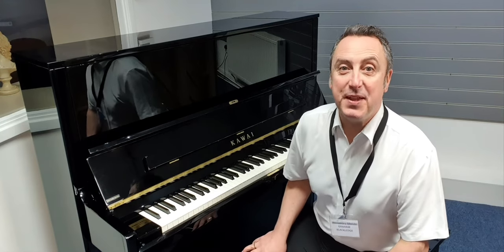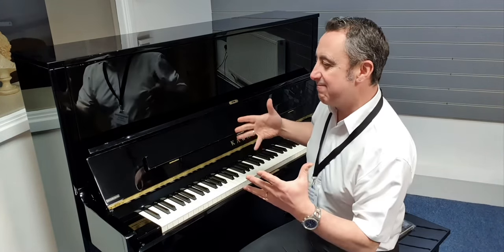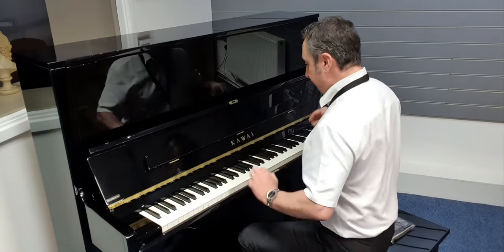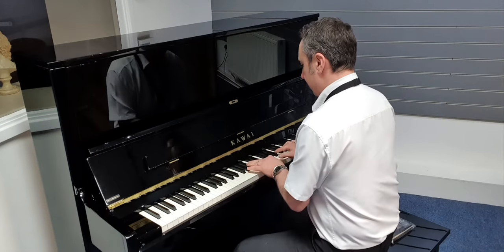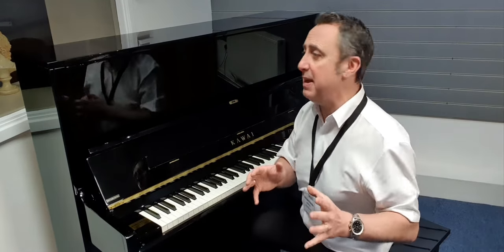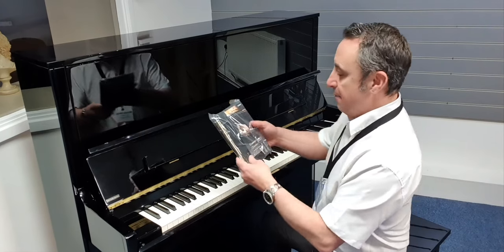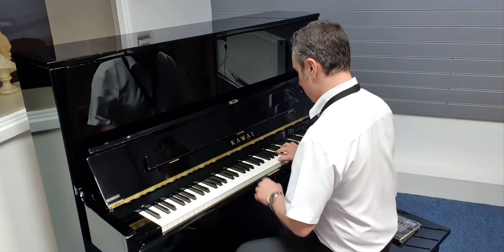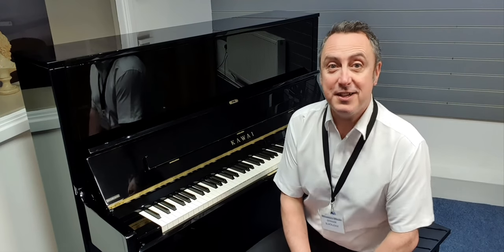Kawai K500 Upright Piano | Black Polyester Cabinet | Rimmers Music Bolton Store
Here we have Graham Blackledge showing you the Kawai K500 Upright Piano | Black Polyester Cabinet | Rimmers Music Bolton Store.

The Kawai K-500 is a wonderful piano with a nice reverberation within its cabinet. Externally the piano looks amazing, and because it is nice and tall it has a nice deep rich tone that other pianos simply cannot produce. The keys are balanced well, are very responsive and give lovely tonal changes and harmonics when kit at different levels, making this piano a real pleasure to play. I think this piano it great value and built to last with 10 year guarantee too!